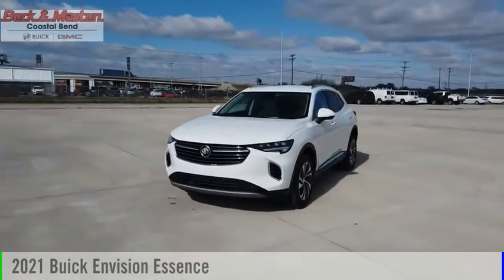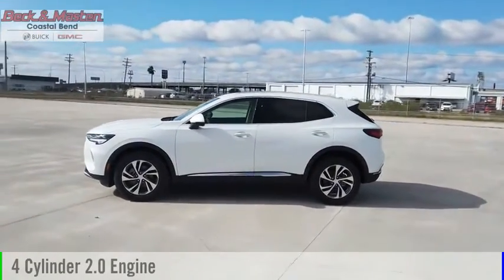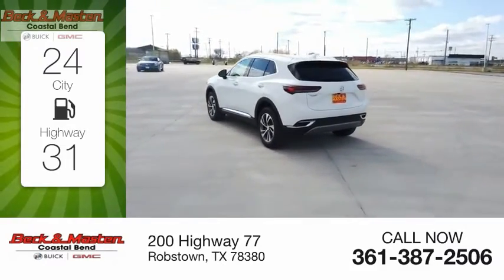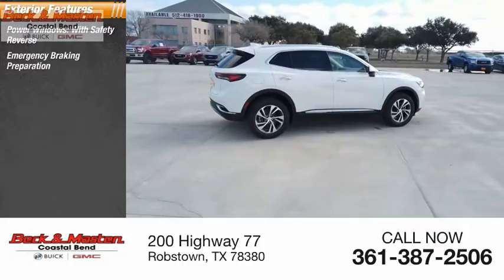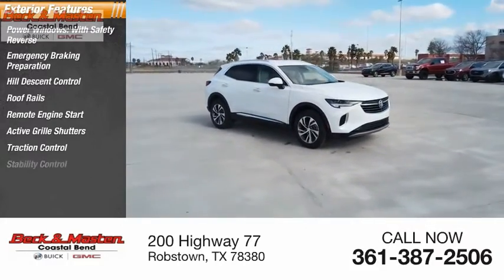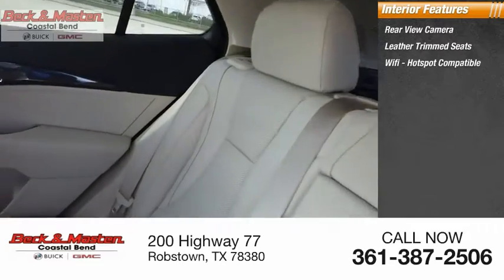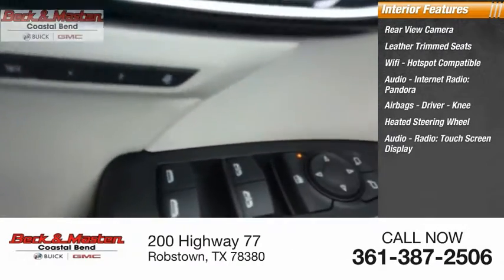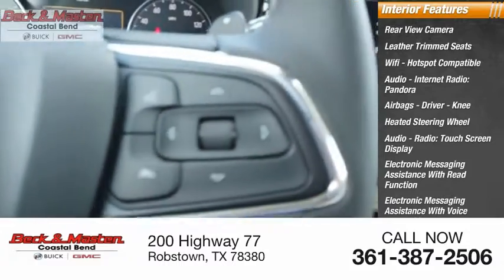2021 Buick Envision D065061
2021 Buick Envision Essence